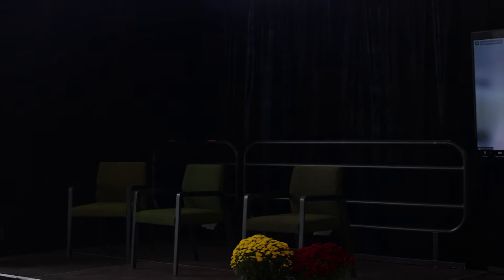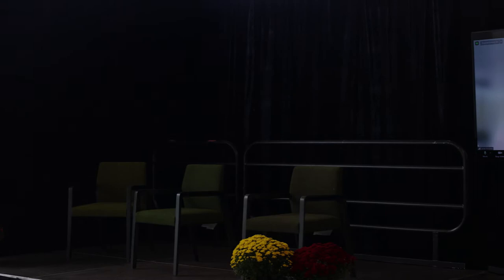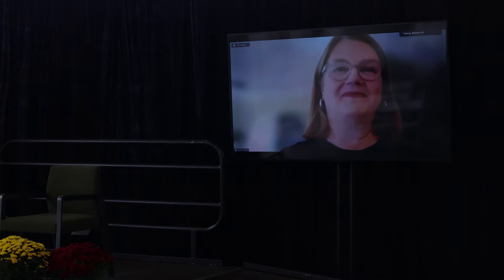Health Policy Symposium 2022 - "Adversity, Disruption and a Path Forward" - Session 2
Jane Philpott explores the theme of adversity and disruption within our health care system and the steps we need to take to find the path forward.

"Radical Collaboration - Educating Health Scientists for Health Transformation"
Jane Philpott, Dean, Faculty of Health Sciences, Queen's University

Presented by:
Health Services and Policy Research Institute (HSPRI) and
School of Policy Studies at Queen's University.